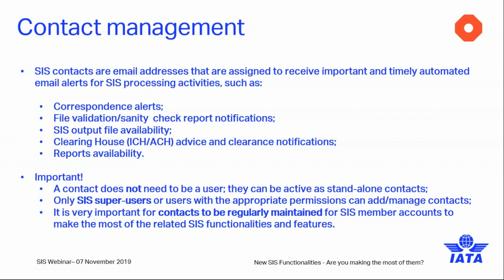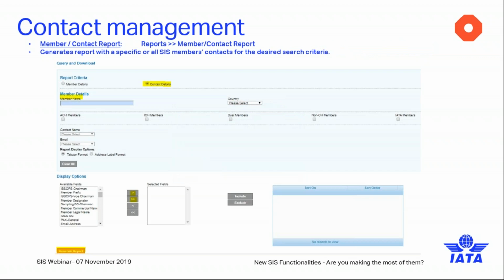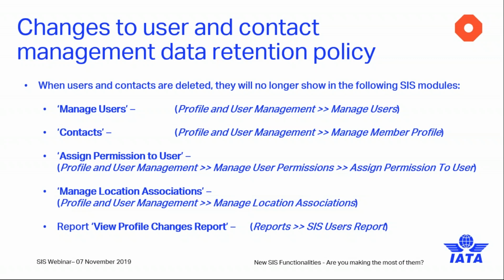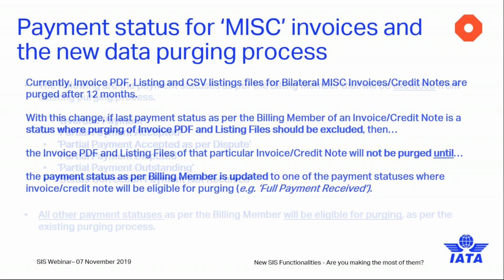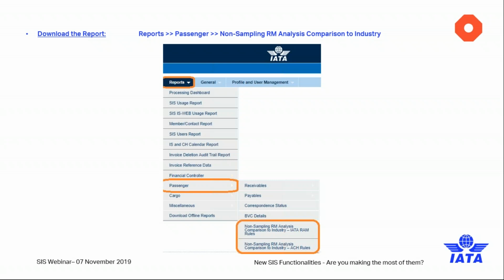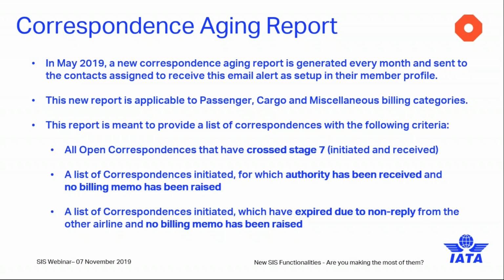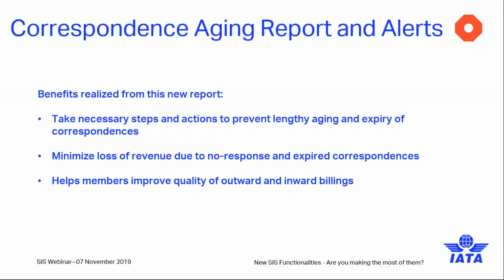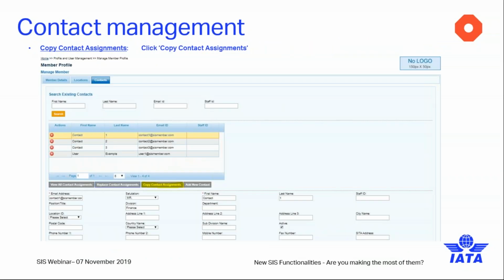Webinar - New SIS Functionalities - Are you making the most of them? - 7 Nov. 2019